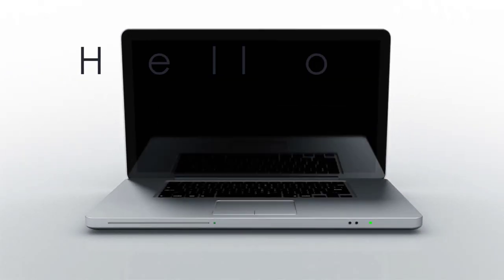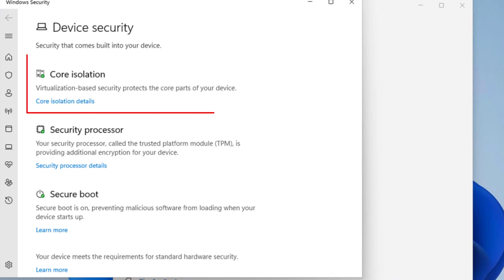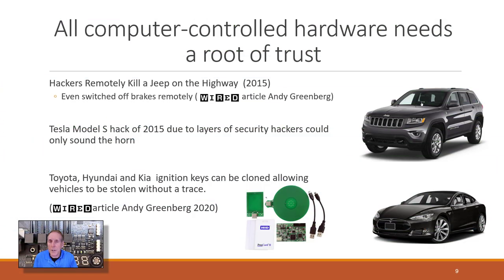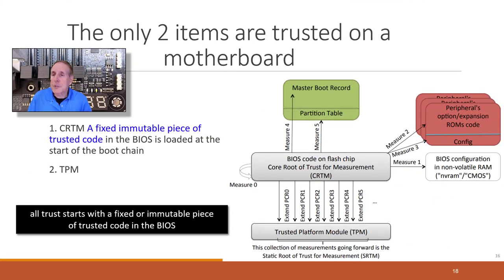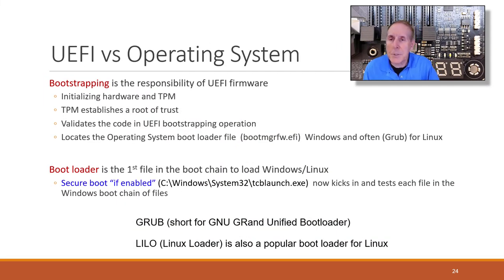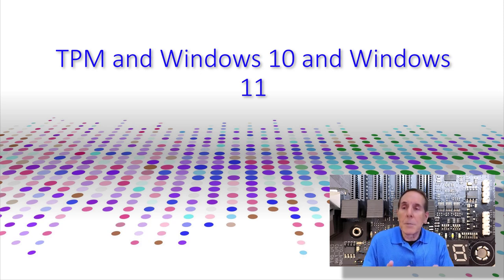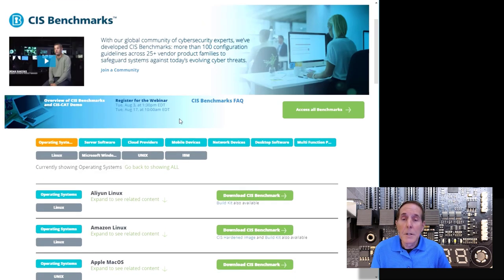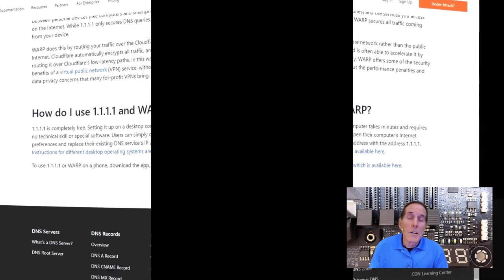TPM 2.0 Unveiled: Empowering IT Pros with Trusted Platform Module Insights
TPM 2.0 will be required by the new operating system Windows 11, so what is TPM, and how does it work?   We will explore what TPM is and why Microsoft is making this controversial move to this security component.  What makes TPM so critical for operating systems, and how does it make Windows more secure?

This will be a two-part video series on a deep dive into TPM, the discrete, integrated, fTPM or firmware TPM, and hypervisor-based TPM.   Part 2 in the video series will cover Windows and how it is used further to secure the most attacked operating system on the planet.

My favorite Antivirus software:  Bitdefender